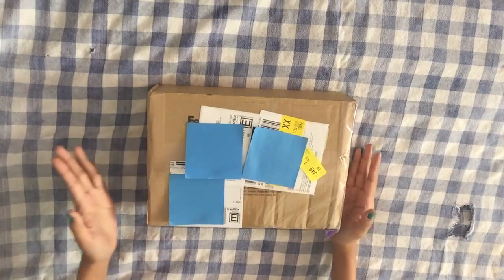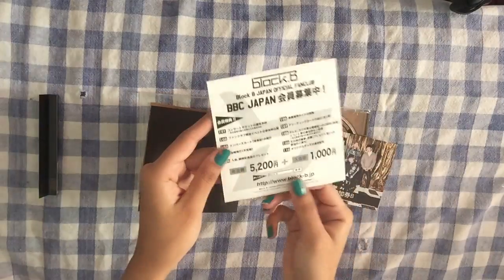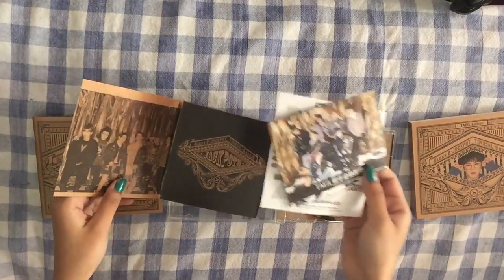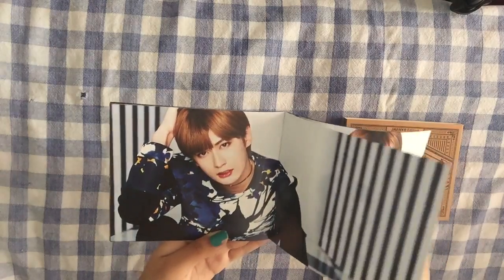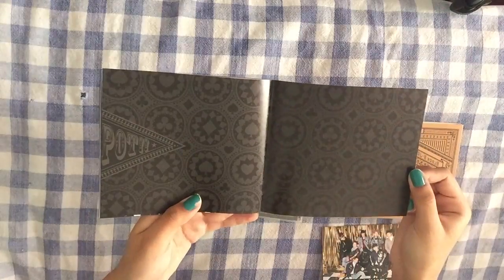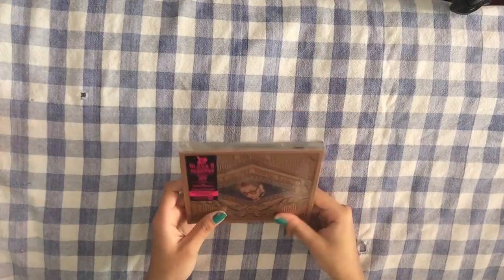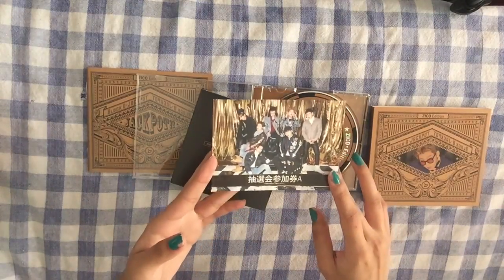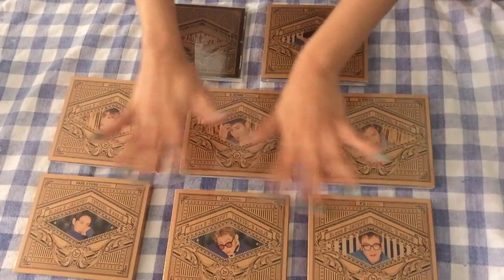Unboxing/Review Block B (블락비) - Jackpot JP All 8 Versions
Eh, sorry it's so long ;;